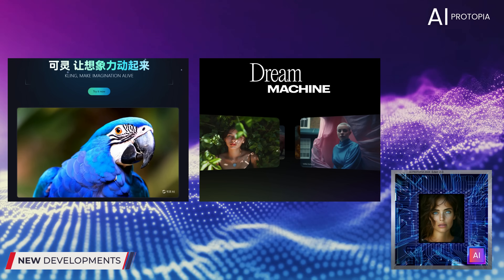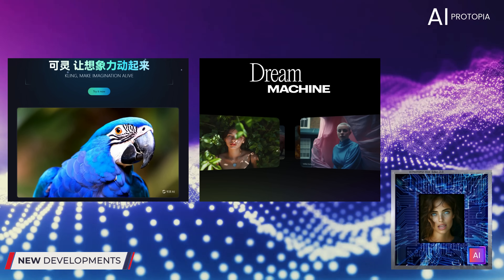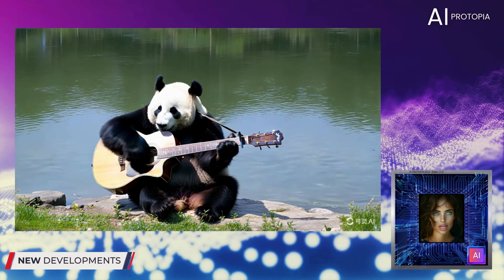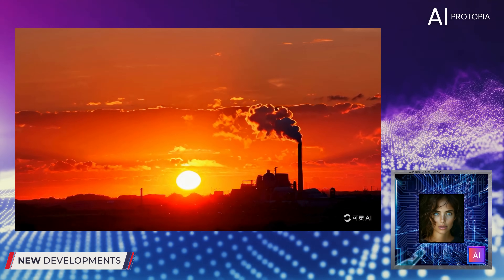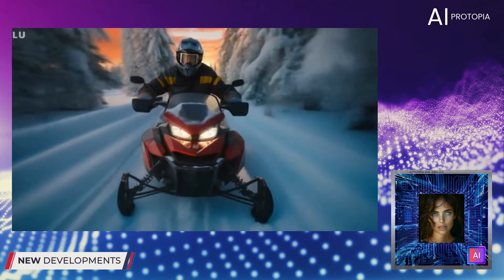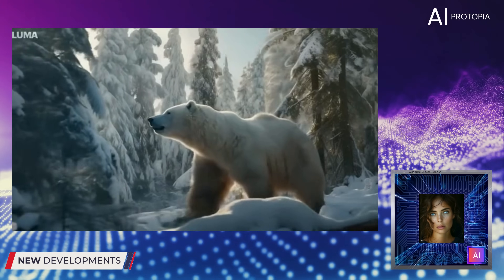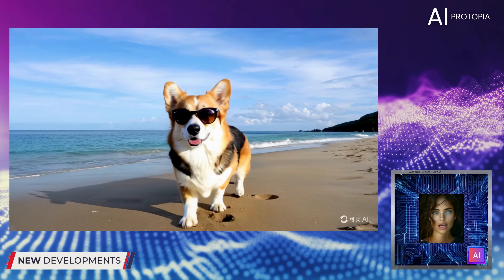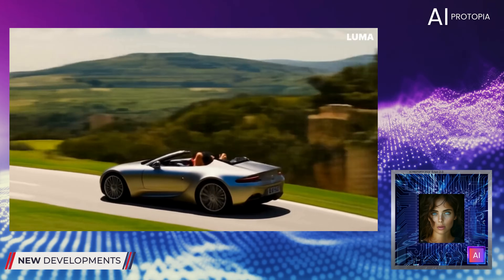AI Video Showdown: Kling and Luma AI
In this video, we dive into the world of AI video generation with a detailed comparison of Kling AI and Luma AI. Discover the strengths and weaknesses of these cutting-edge tools and see which one stands out in creating lifelike videos from text prompts.